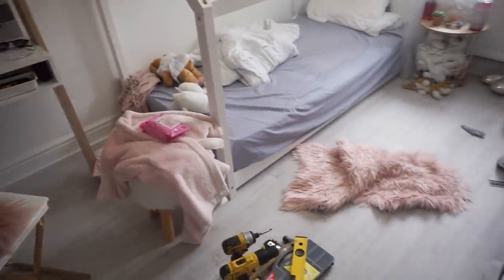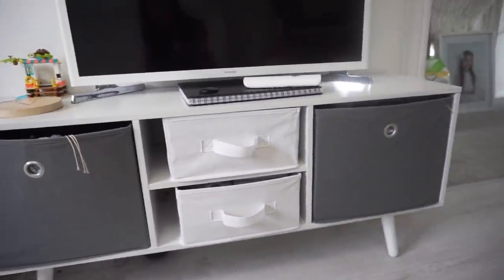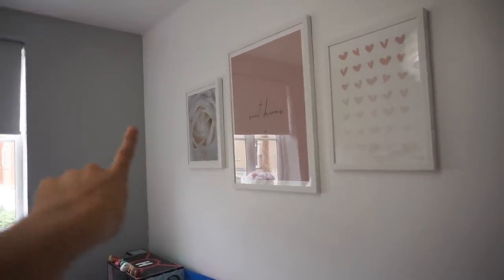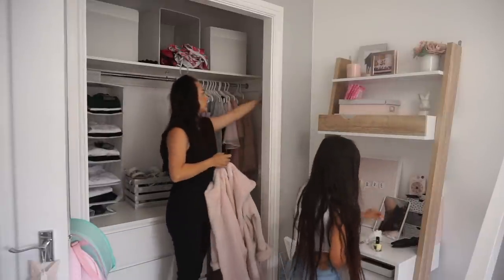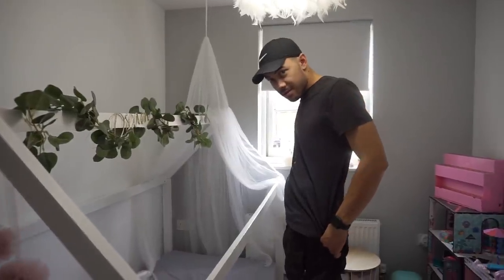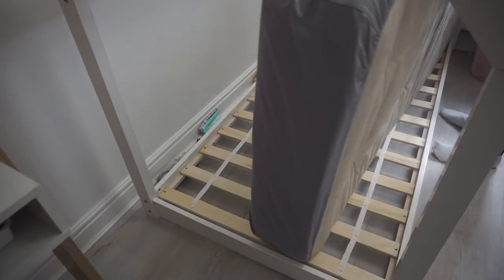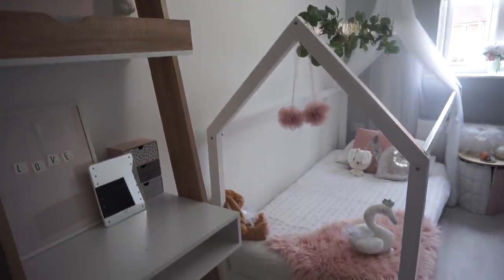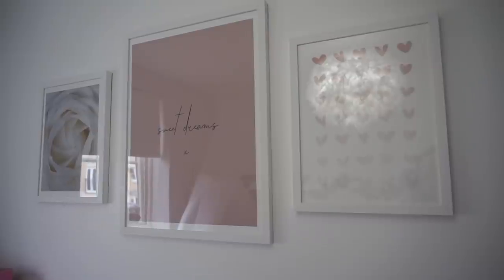Clean With Me, Bedroom Tour & New Prints From Fy! (ad)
Today we are cleaning my daughters bedroom and adding some new prints from Fy!
(Fy! is an online brand lots of independent sellers together with a range of products from prints, cushions, throws and more!)